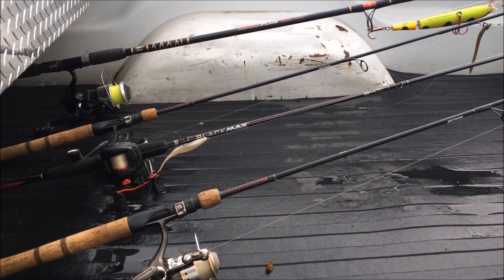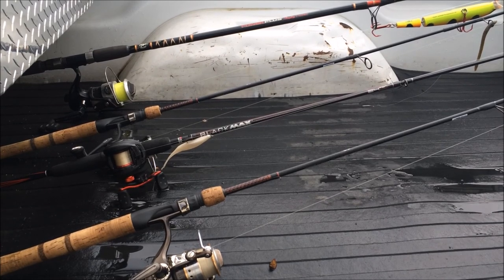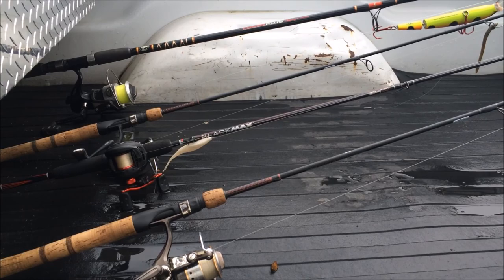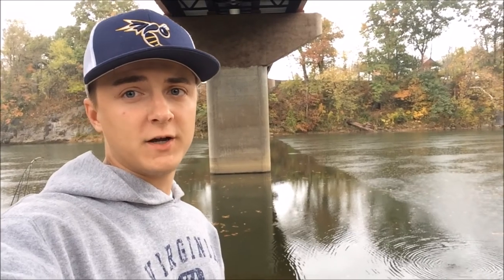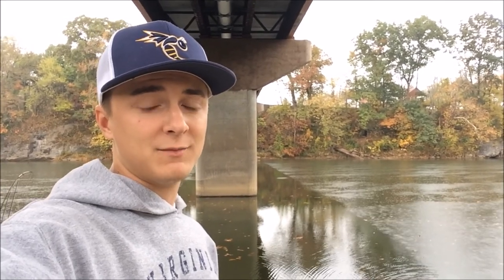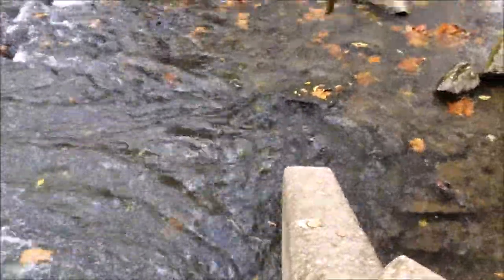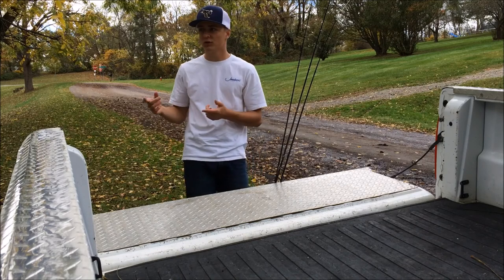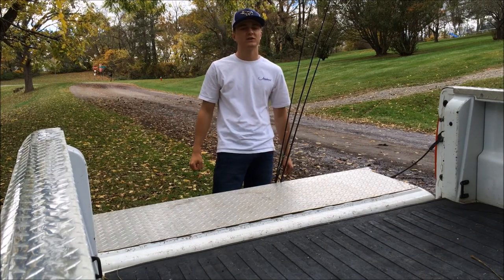Fishing for Smallmouth Bass in Creeks and Rivers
Fishing for Smallmouth Bass in Creeks and Rivers. I hit up two locations near my hometown trying to catch some of those fall smallmouth. The first location was a river where the bite was not the best (which I probably caused). I then went to a creek and caught a few smallmouth. They were toads...

TAKE SOMEONE FISHING.
★LINKS TO MY FAVORITE LURES★

My favorite senko color:

My favorite hooks to use for senkos (Texas rig):

My favorite hooks to use for senkos (wacky rig):

My favorite dropshot worm:

My favorite fluke color:

My favorite jig:

My favorite jig trailer:

My favorite topwater for river smallmouth:

(Associate Links)

Jared Tuck